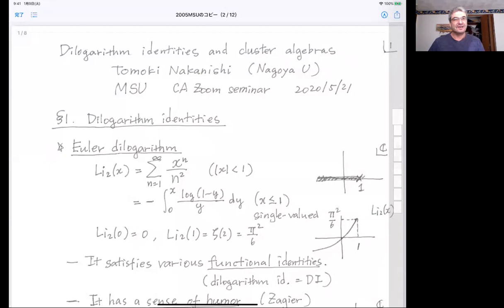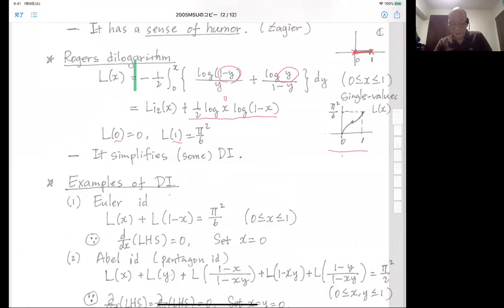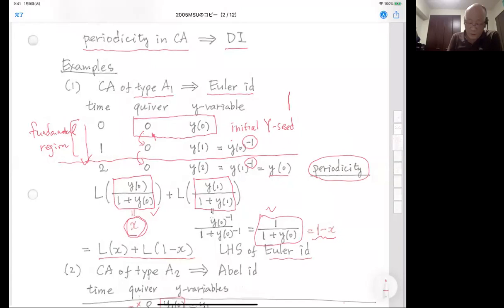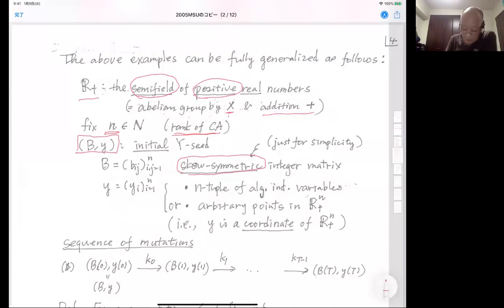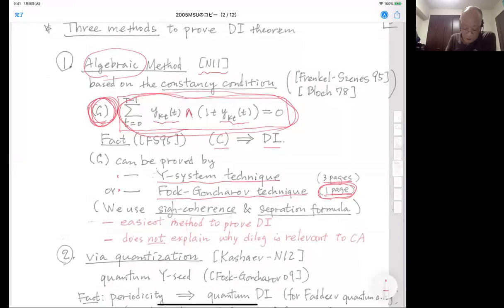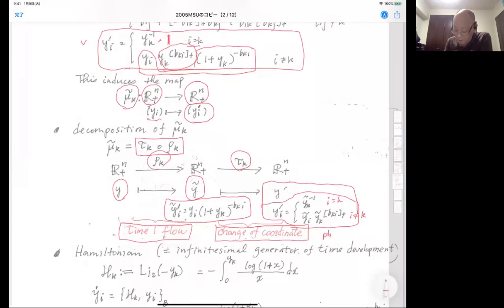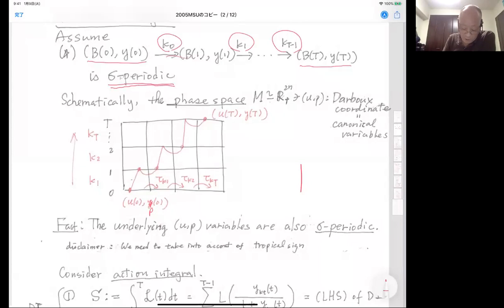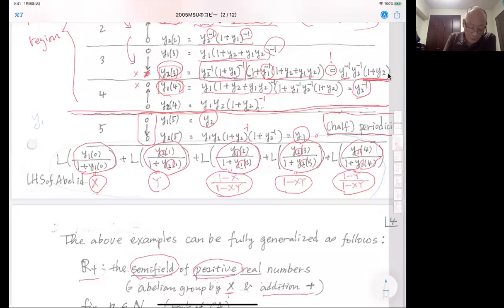Zoom Cluster Seminar 05/21/2020 T.Nakanishi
Speaker Tomoki Nakanishi (Nagoya)
Title: Dilogarithm identities and cluster algebras
Abstract:   The dilogarithm function was introduced by Euler. It has been known for a long time that the function satisfies various functional identities, which we call dilogarithm identities. I this talk I will explain from scratch how and why a dilogarithm identity is associated with any periodic sequence of mutations in cluster algebras. Part of the talk is based on joint work with M. Gekhtman and D. Rupel.